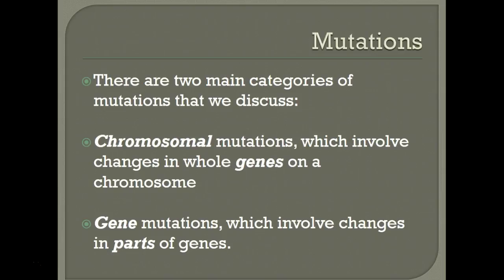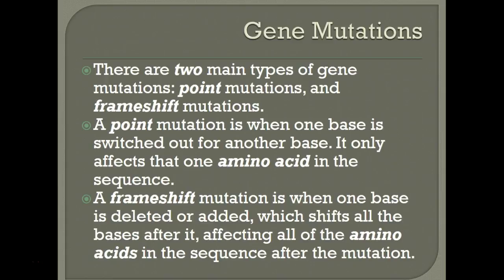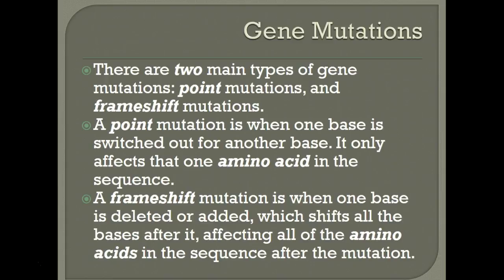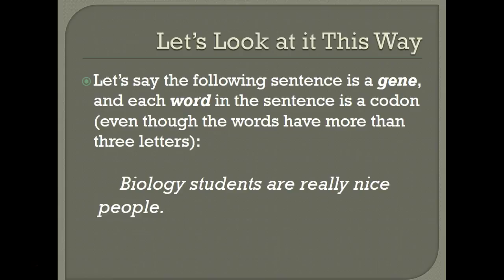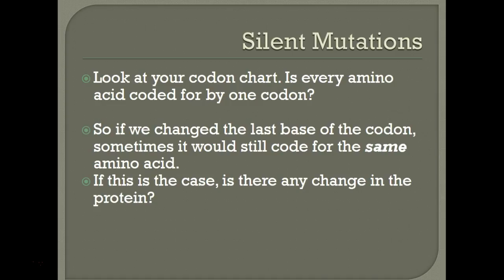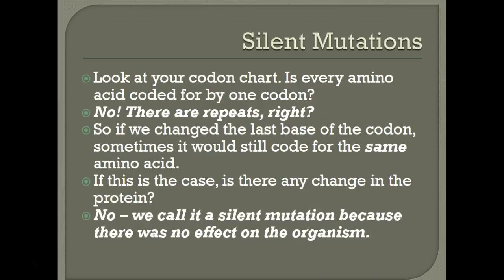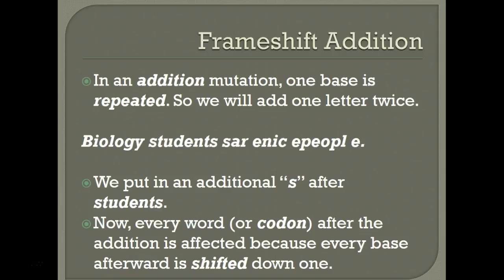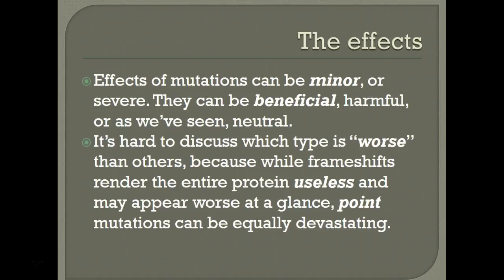Heredity Target H2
DNA or Gene Mutations